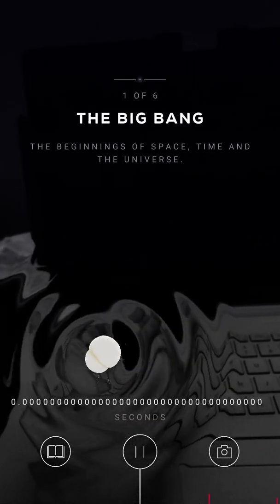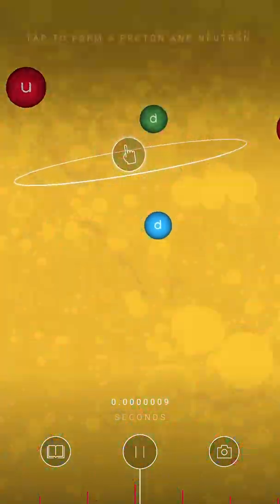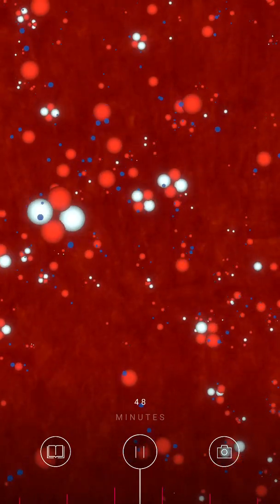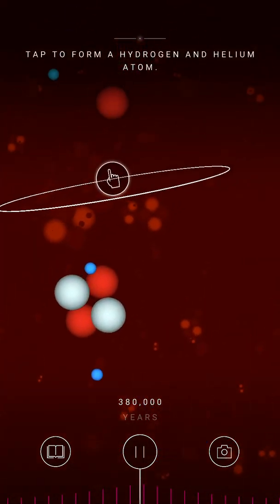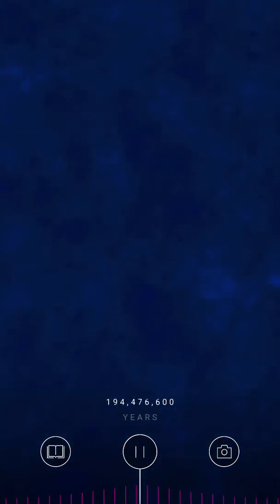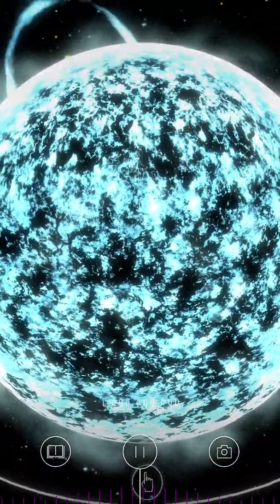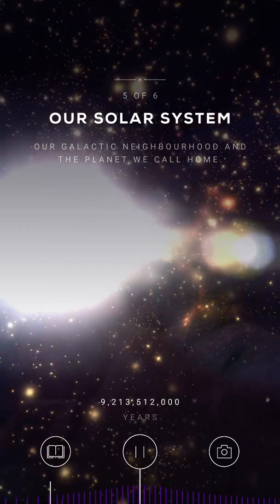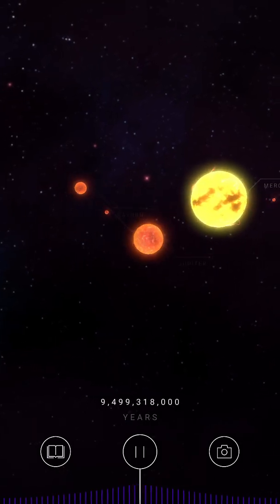Big Bang AR